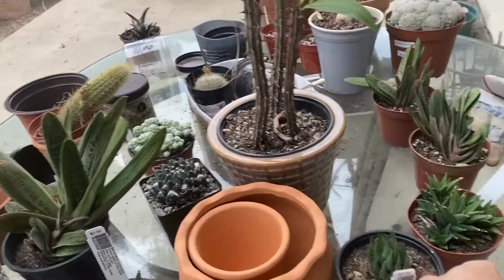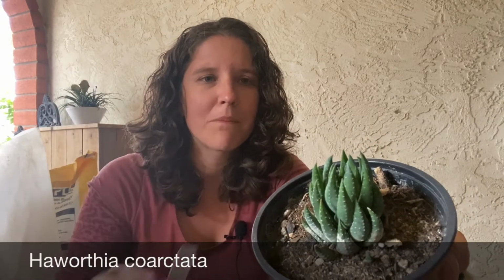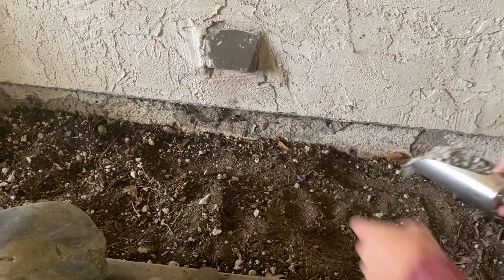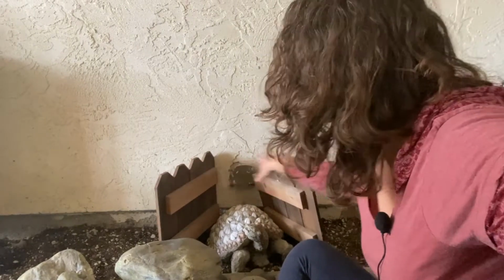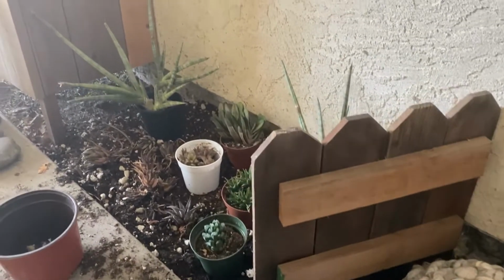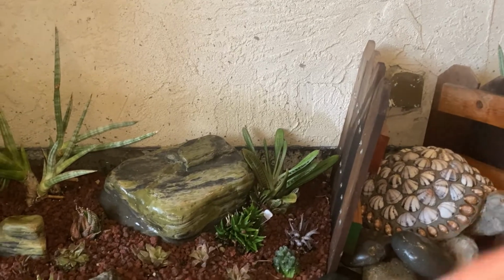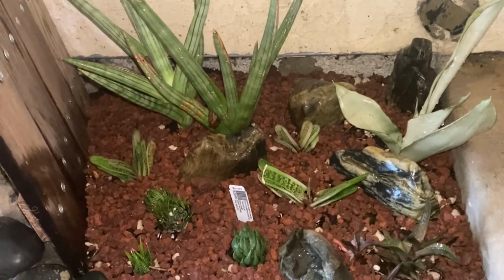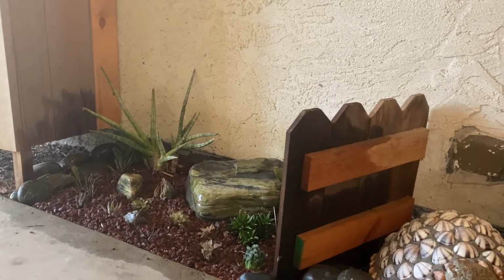EXPERIMENT: How much light do these succulents REALLY need to grow??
This area receives about 1-4 hours of sunlight a day, depending on the time of the year.  Therefore, I’m choosing succulents with as little light requirement as possible.  I have chosen haworthias, sanseveria, and gasteria.   All of these plants traditionally have “low light requirements”.  Since my patio is about as low light as you can get, I’m wanting to know if these plants can not only grow, but flourish here.

1. Haworthia faciata “zebra”
2. Haworthia coarctata
3. Haworthia vicosa
4. Haworthia cooperi OB1
5. Haworthia venosa tessellata??
6. Sansevieria cylindrica
7. Gasteria “marble”

We will see how this experiment goes. only time will tell. See you guys in 2021!!

Thanks again,

Sarah 😘🎉🎉🌵

Workout: YouTube music
Day one: density&time YouTube music